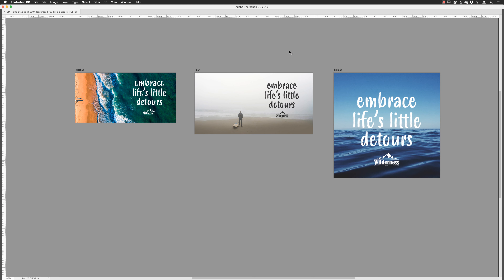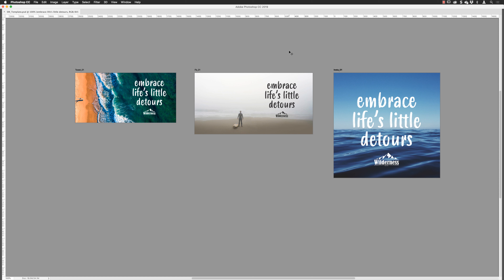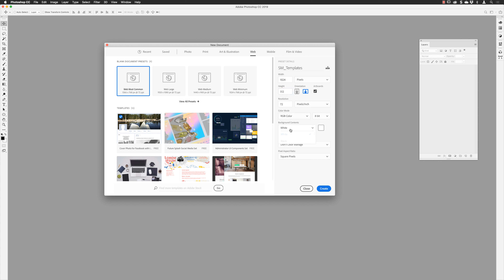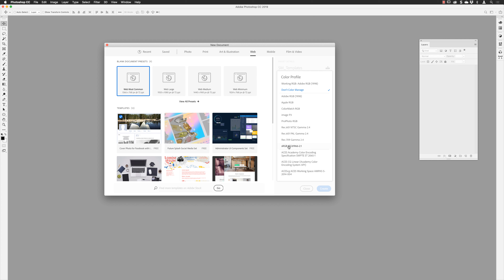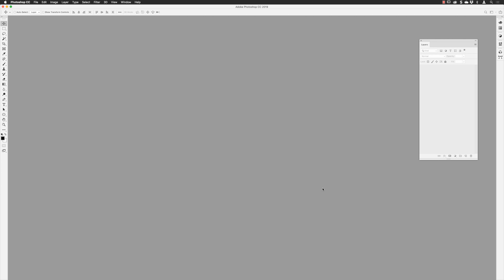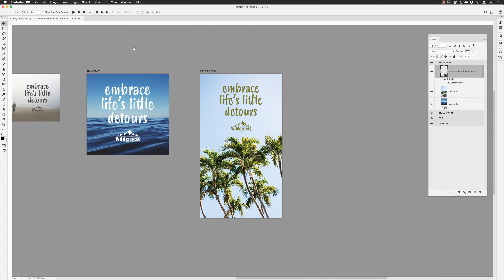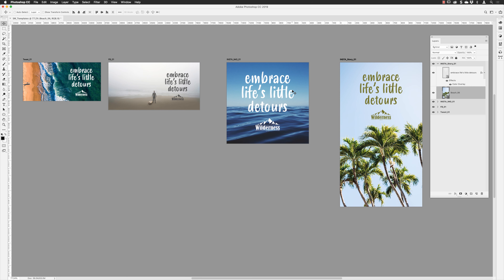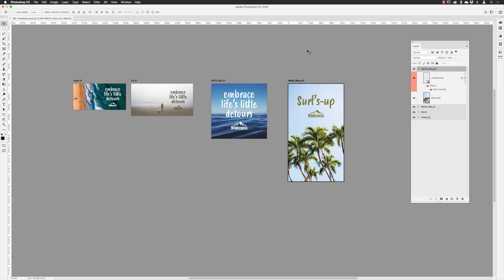How to create social media templates in photoshop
In this episode, we take a look at how to create social media templates in photoshop. This process can greatly reduce the time it takes to build your social media artwork by having all of your image content stored in artboards at the correct size and in a single photoshop document.

1. Create a new Photoshop document for the web 01:45
2. Rename artboard 06:00
3. Place images 07:12
4. Add editable text titles 12:00
5. Create additional artboards 16:10
6. Link and update all text titles 27:20